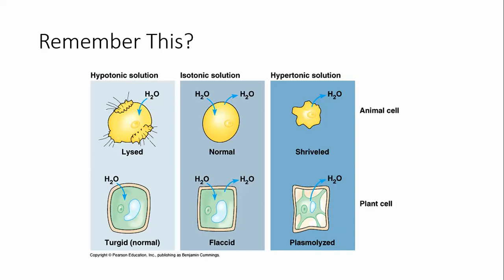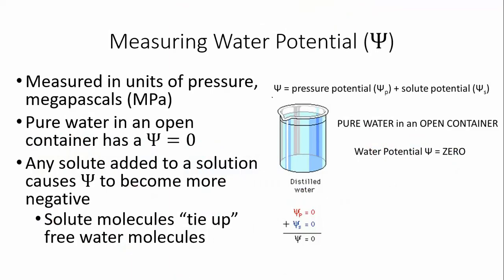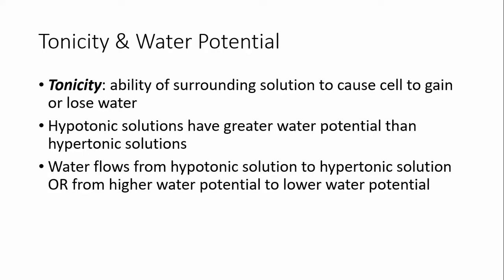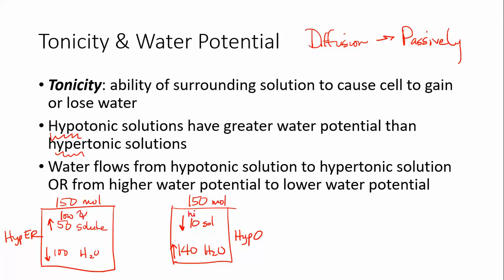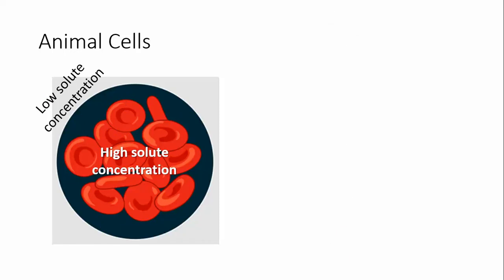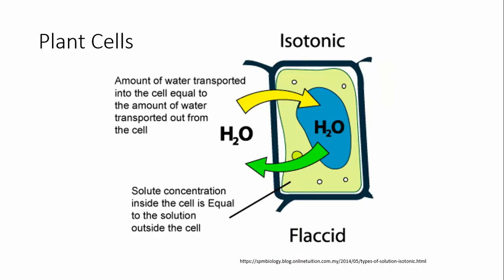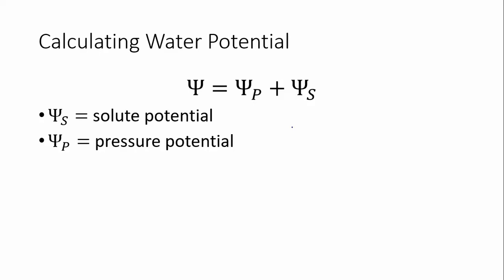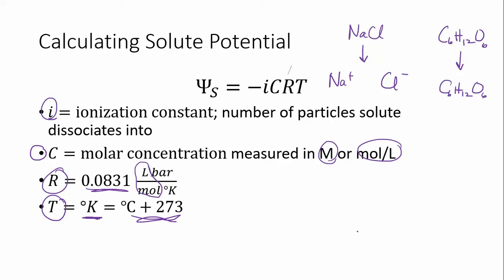2.8 Osmoregulation Pt 1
Part 1 of a lesson about Tonicity & Osmoregulation.

Describes water potential, solute potential & introduces relevant equations.